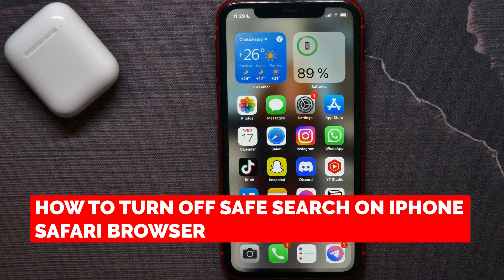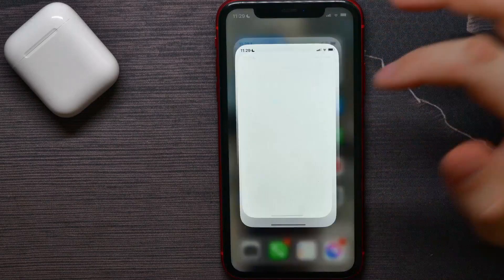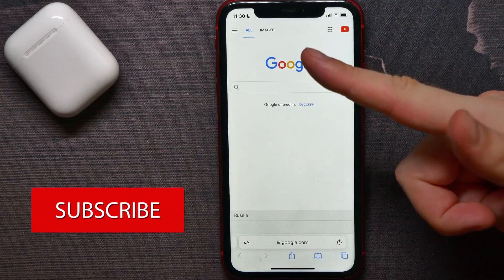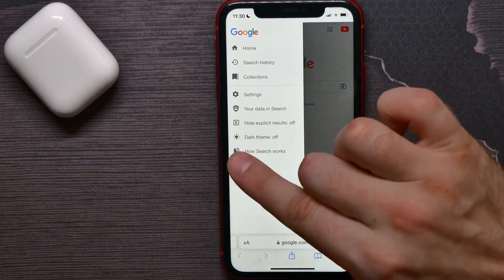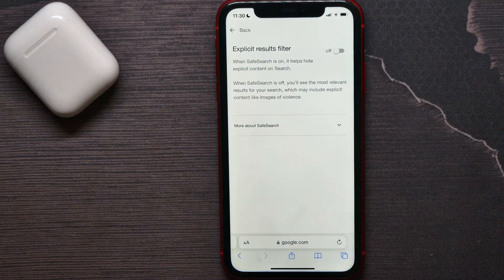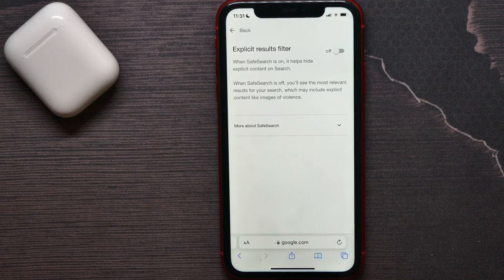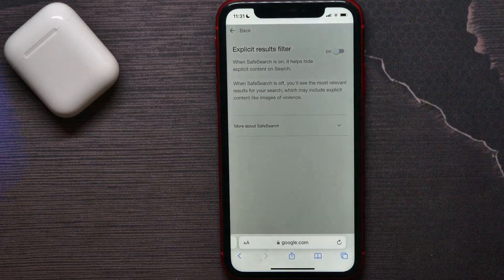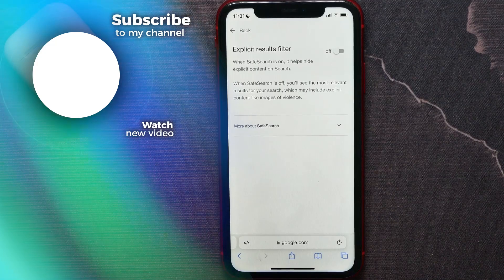How To Turn Off Safe Search On iPhone Safari Browser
In this video i show simple way How To Turn Off Safe Search On iPhone Safari Browser